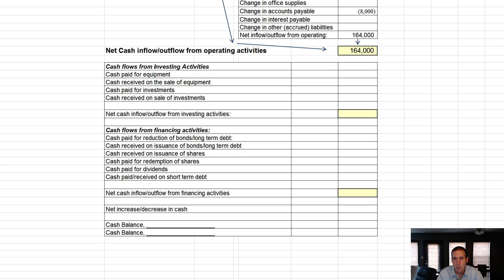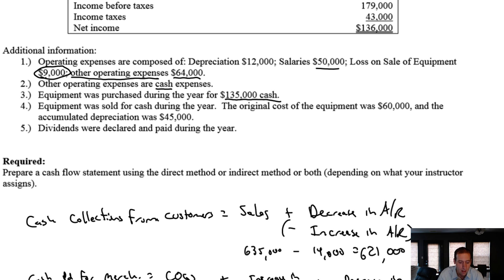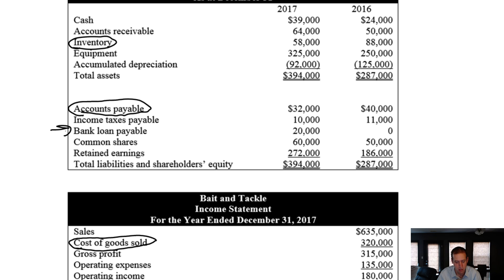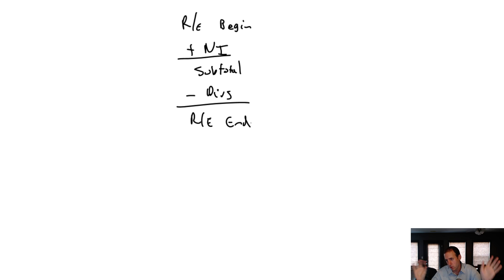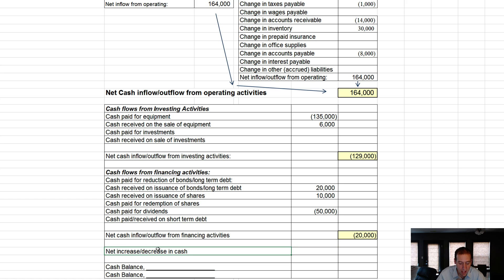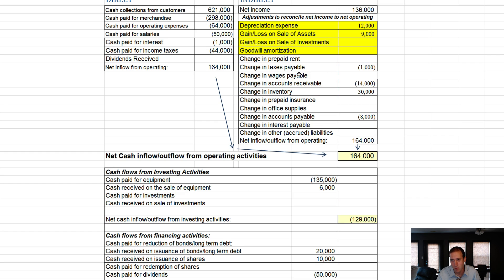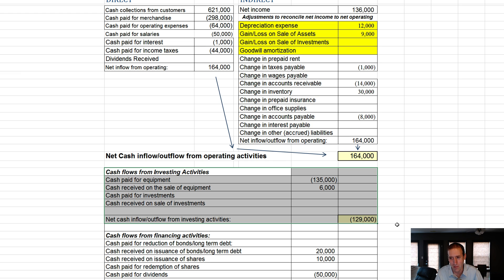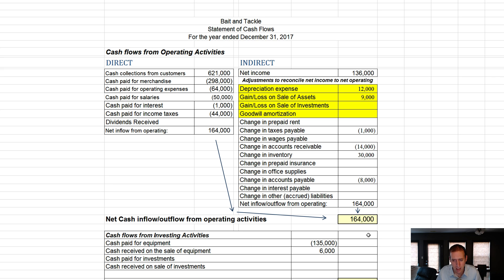Module 11, Video 4 - Statement of Cash Flows (Investing/Financing) - Problem 11-1A Concluded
Module 11 examines the statement of cash flows.  This is one of the most complex topics of an introductory accounting class, we learn to classify cash flows as operating, investing, or financing, and we learn how changes in asset, liability, and equity accounts effect cash flows.